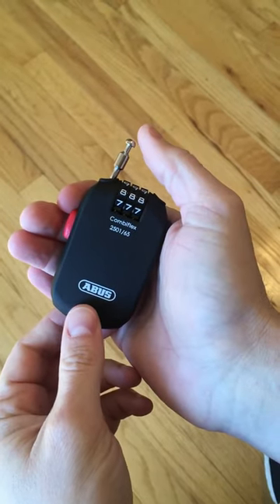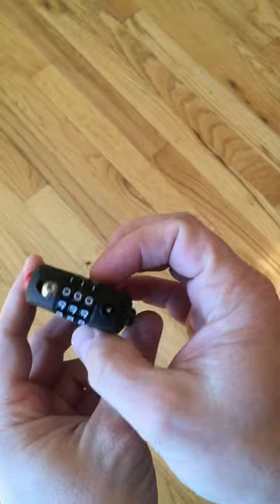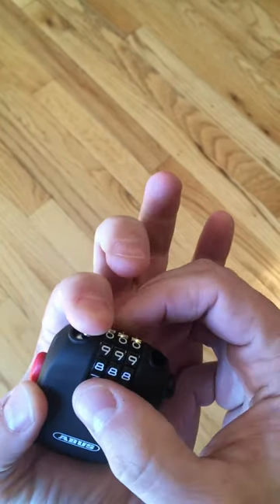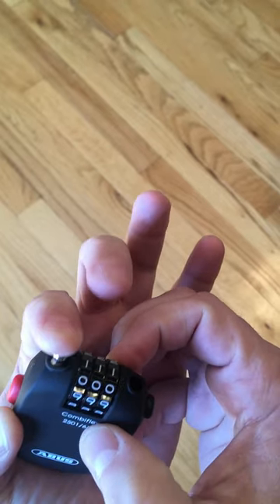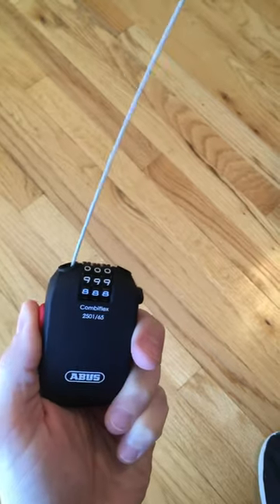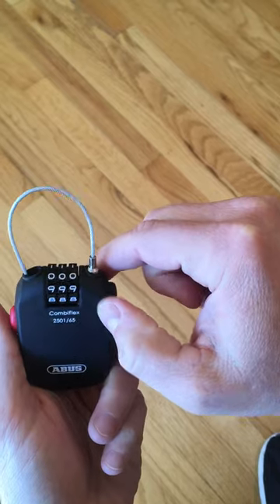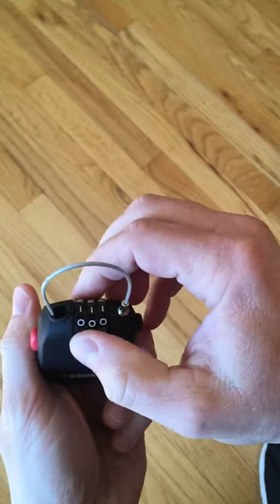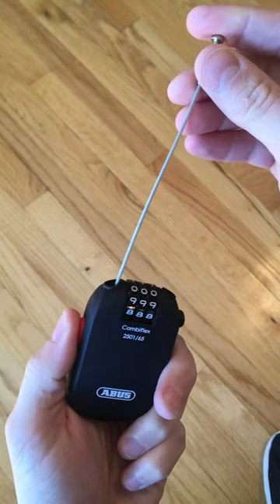ABUS CombiFlex 2501 Super Easy Combination Cable LockInstructions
Some short instructions on how the Abus 2501 cable lock works. It is very easy to reset the code, but the pictures on the packaging are a bit obscure.

It is a three dial combination cable lock with a retractable cable. Good to lock up your bike helmet and tool pouch so that you do not have to carry it around.

It is very light and small. About as big as a old Nokia flip phone (yes I am that old). It has a rubbery coating that helps to prevent slipping even if you are sweaty.

Sells for $15 to $20 online.

to buy bargain padlocks.